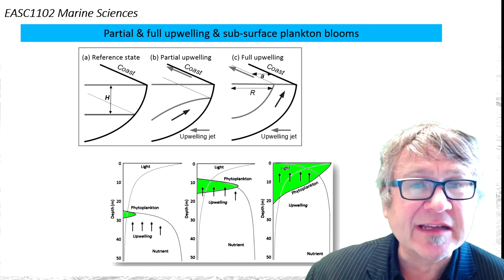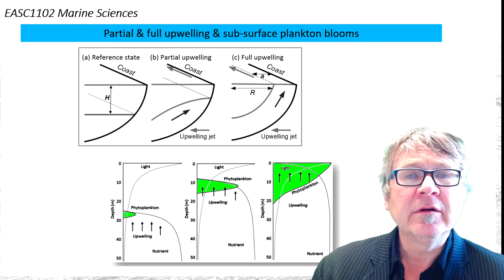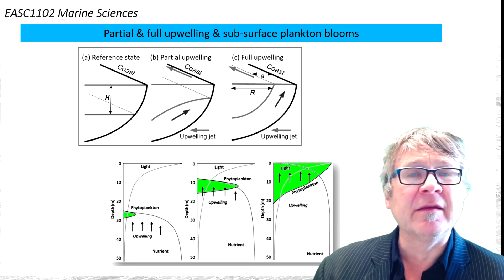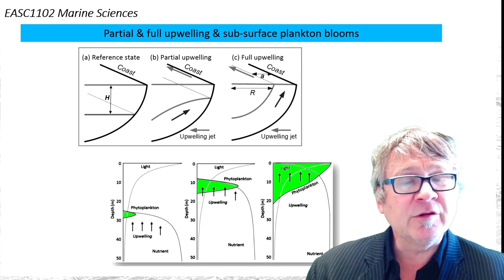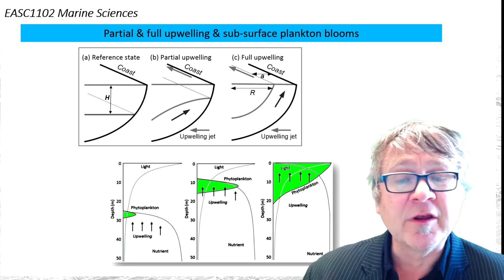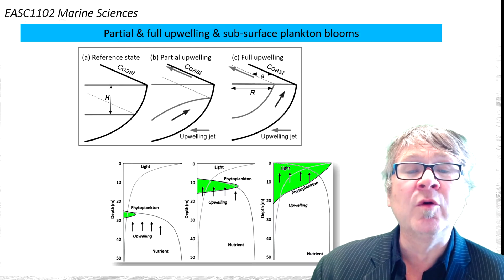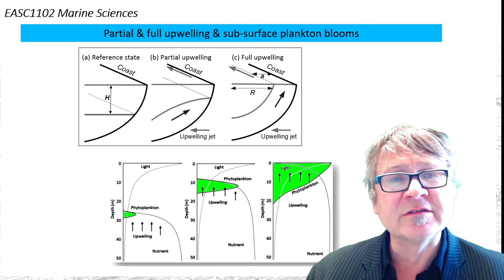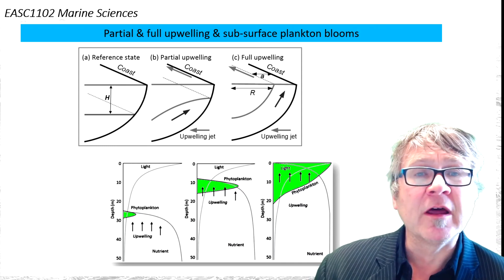Lecture 7-2 Slide 8